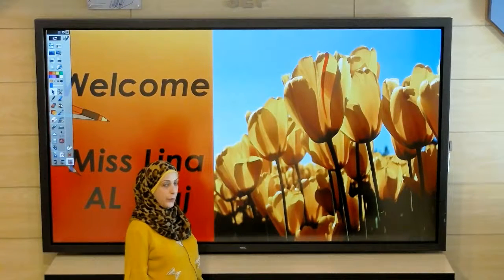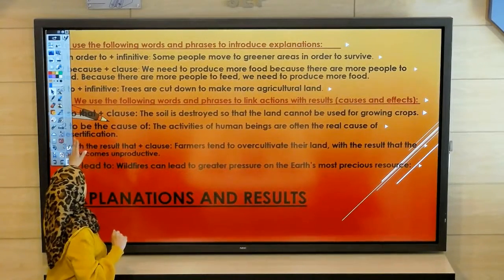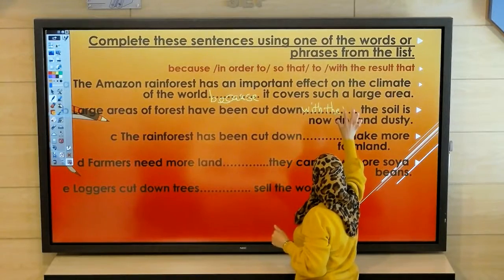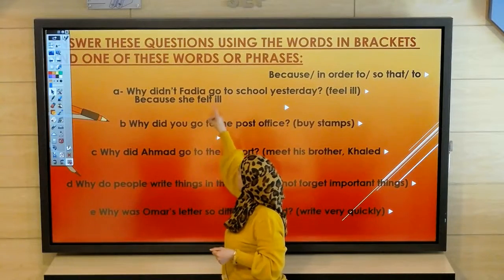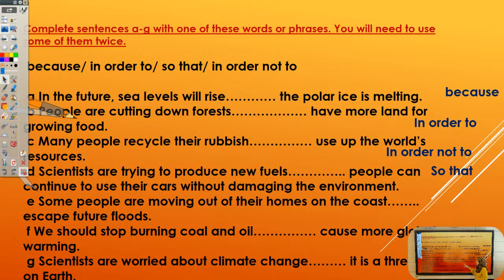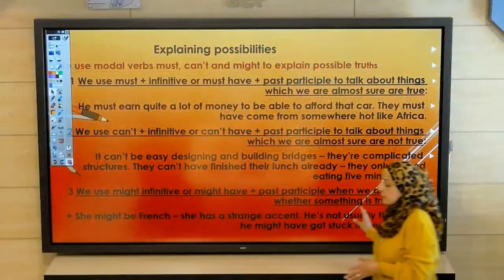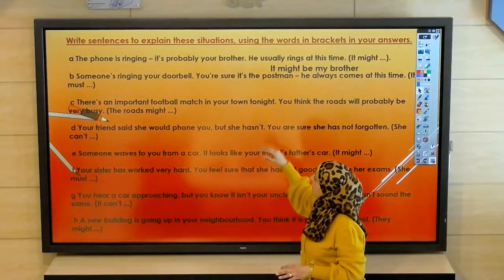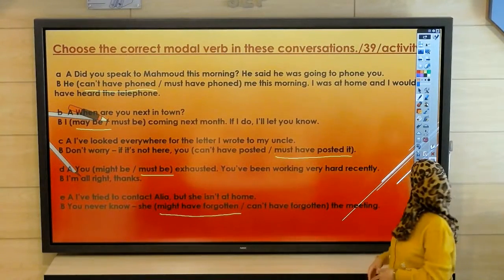unit 4+5الثالث الثانوي - اللغة الانكليزية - قواعد